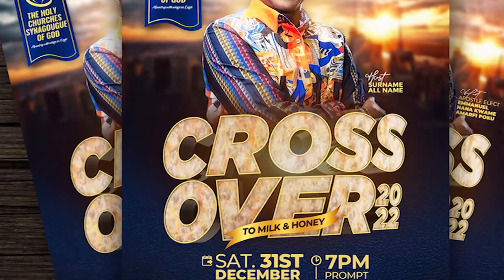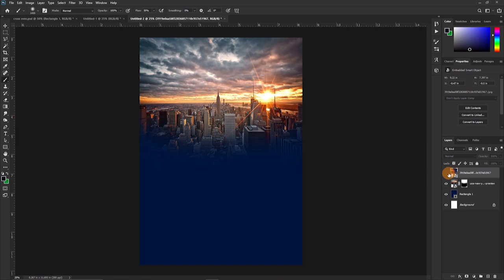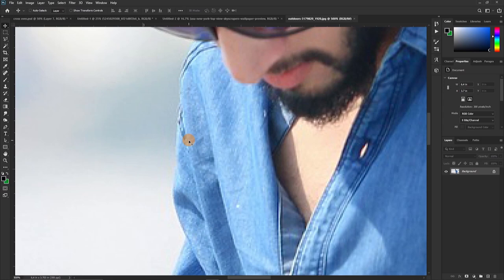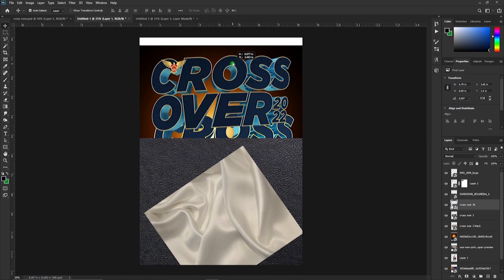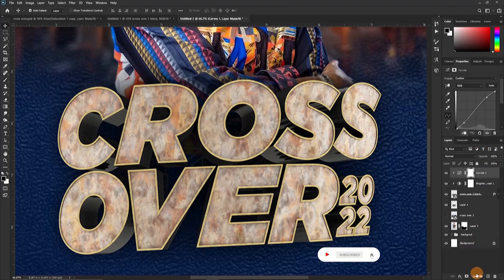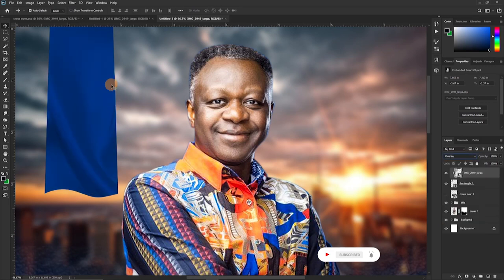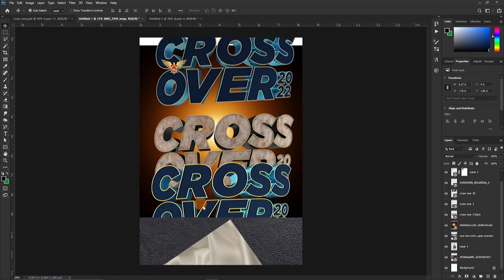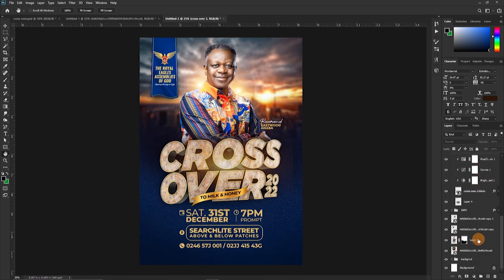CROSS OVER CHURCH FLYER / POSTER DESIGN / Photoshop Tutorial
Hello Guys, In this tutorial, we will learn how to design a CROSS OVER / 31ST NIGHT Church Poster as part of the "December Package" design in Adobe Photoshop. Like this tutorial?

I hope this episode will really help you out, STAY TUNED FOR THE NEXT EPISODE OF THE "DECEMBER PACKAGE" Drop a comment below and let me know what you liked about this video!